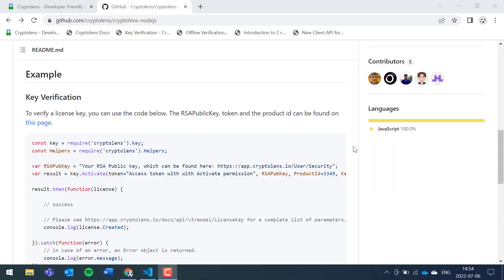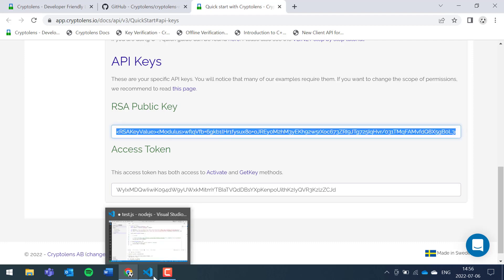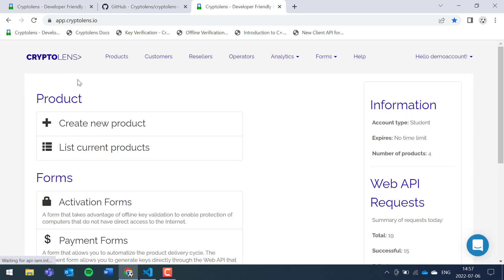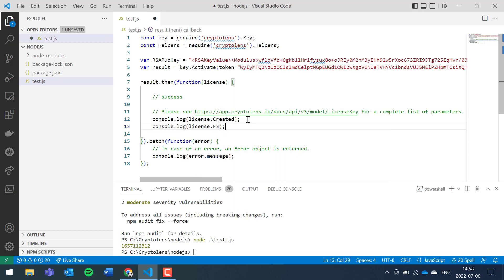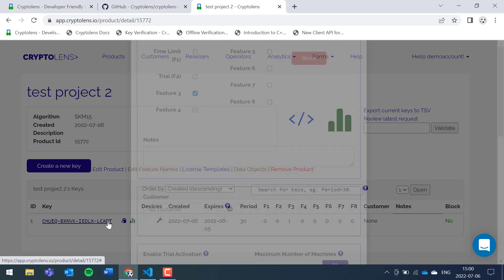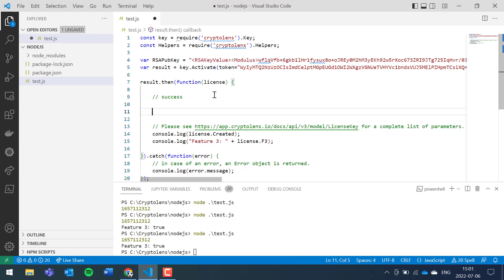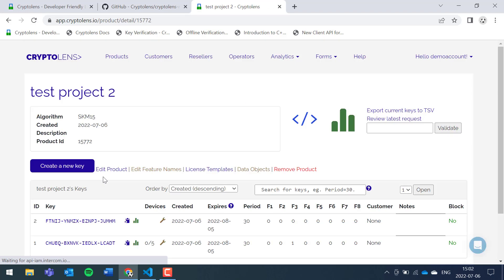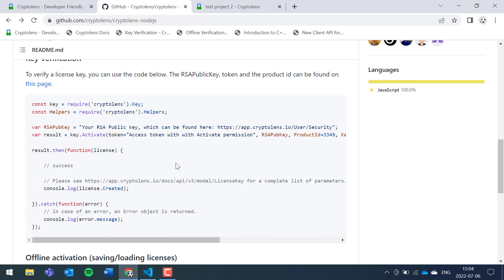Software license key system for Node JS with Cryptolens - Key Verification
This guide helps you implement your Node JS application with our software licensing system. Cryptolens is a licensing as a service (LaaS) provider trusted by hundreds of companies worldwide. Key verification is easy for Node JS applications, follow the simple steps in this guide to effortlessly license and monetize your software product!

Chapters:
00:00 - 1. Pasting the Code Snippet
01:02 - 2. Finding the RSA Public Key
01:32 - 3. Creating an Access Token
02:22 - 4. Finding the Product ID
03:04 - 5. Pasting a License Key
03:37 - Testing the Licensing System
04:46 - Tracking Machines
05:54 - Floating and Node-Locked Licenses
09:10 - Summary